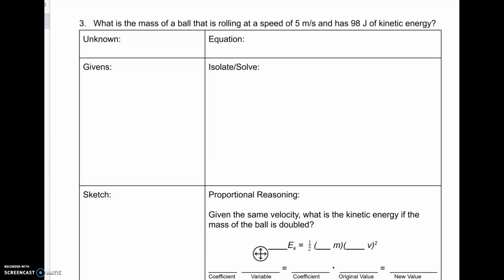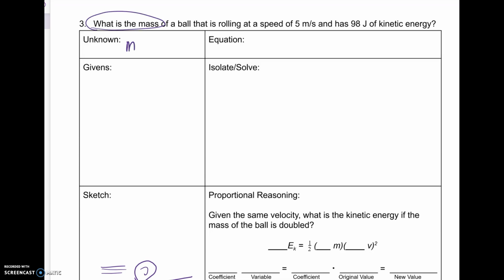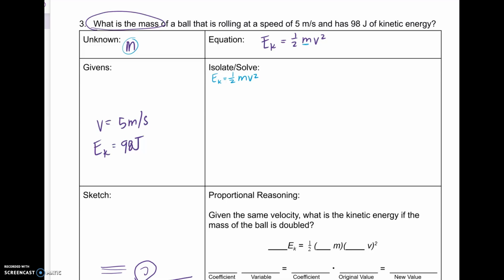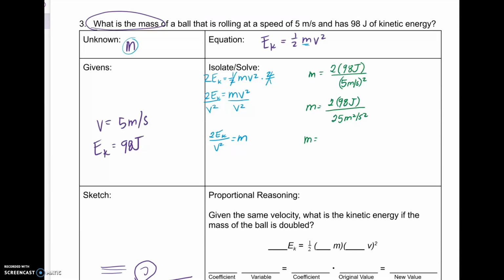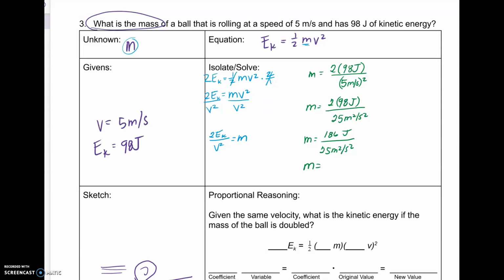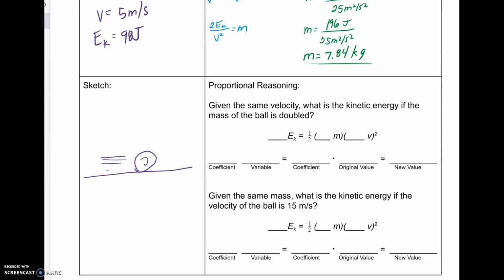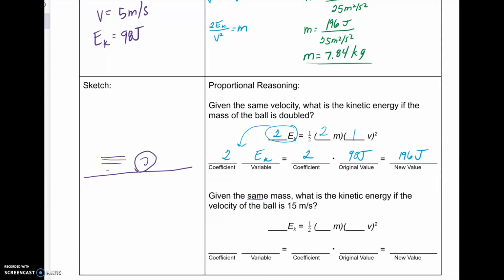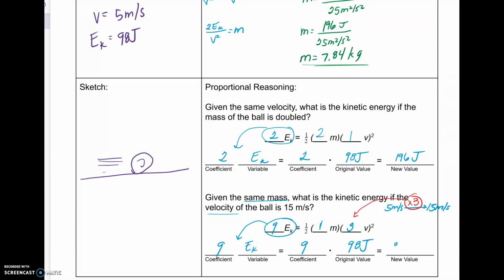Using Energy Equations #3